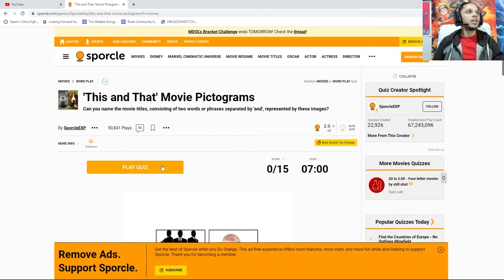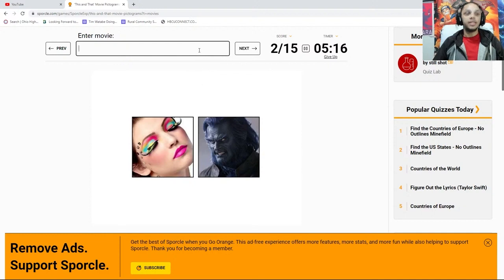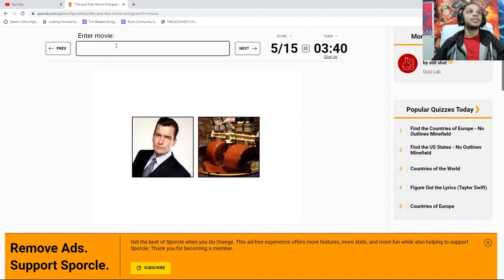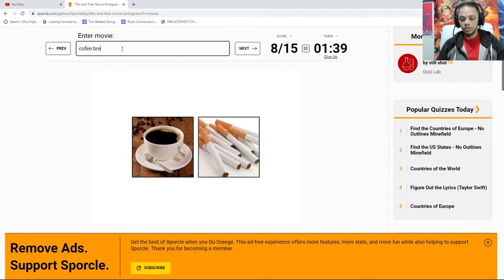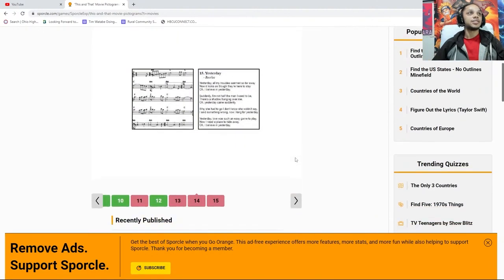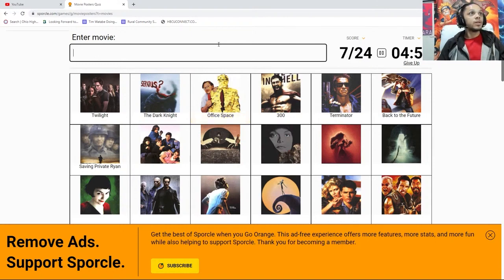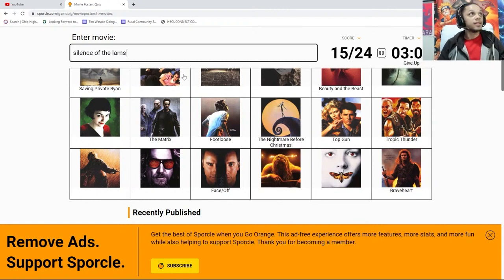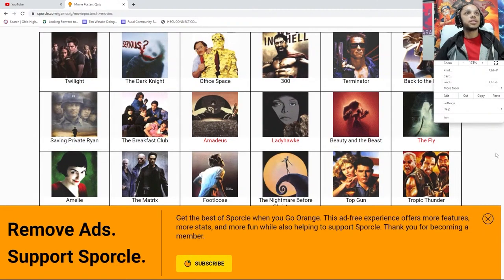I Am Actually Terrible at This! (Sporcle)